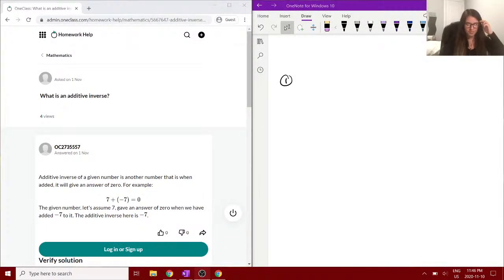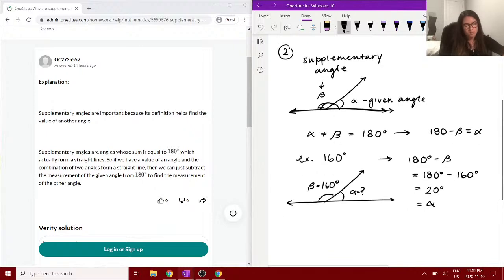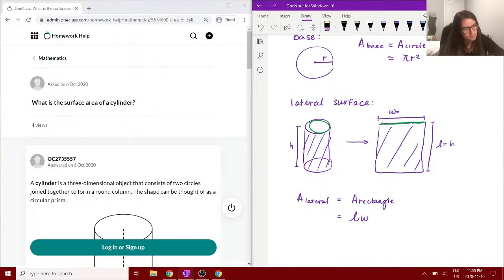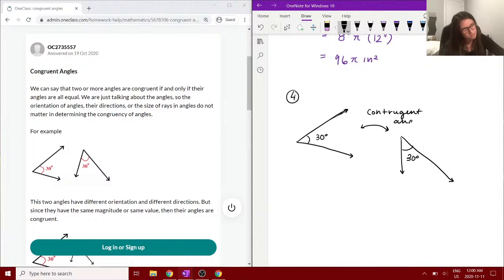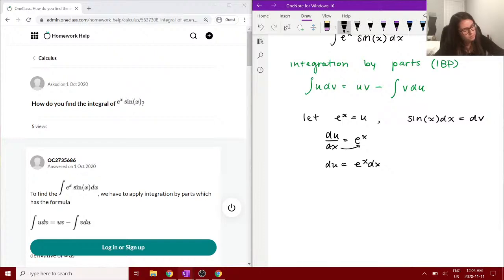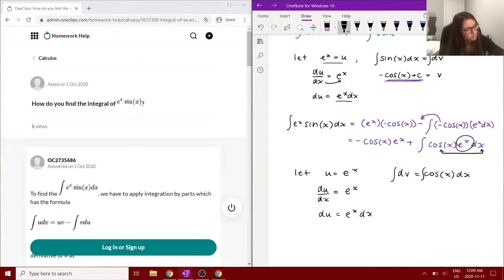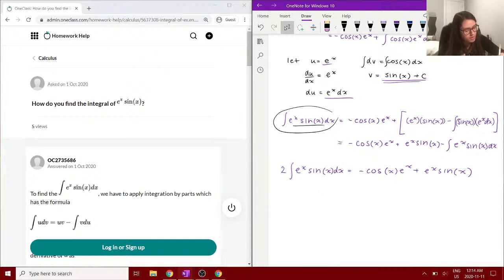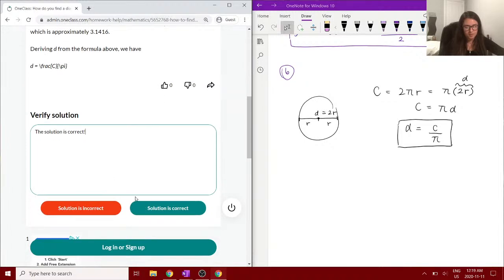Q&A with Sydney - Popular Math Questions